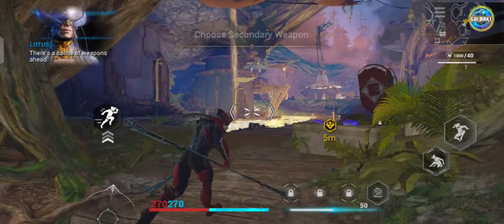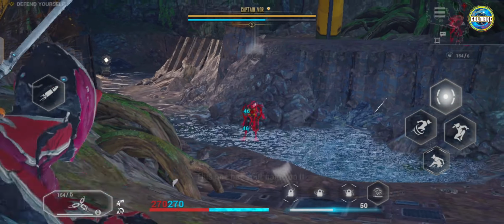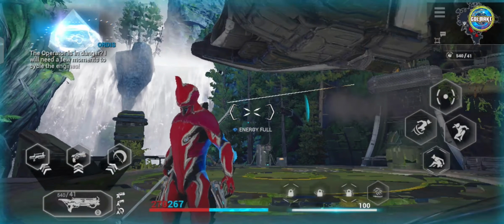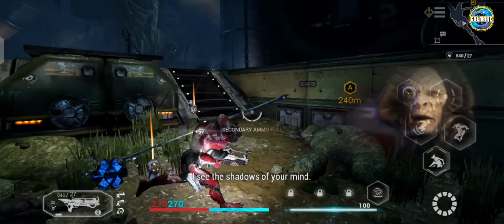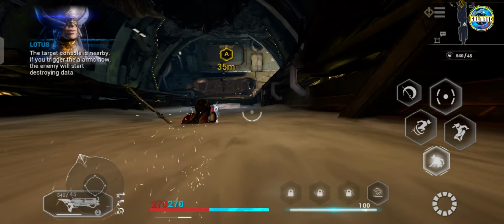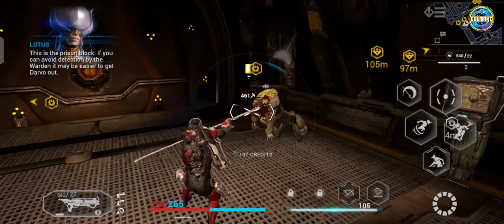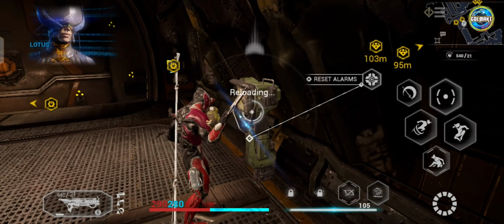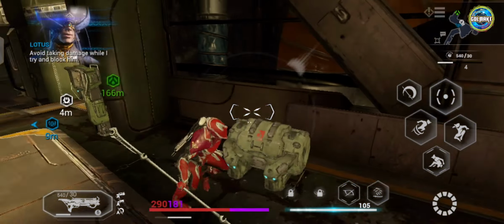Warframe Tau Expansion – Noir Sci‑Fi Adventure!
🌌 Warframe: Tau is the next major expansion in Digital Extremes’ legendary sci‑fi MMO. Explore the Sentient ring city of Fornax, face the ruthless Hunra crime boss, and unlock Brysko – the noir detective Warframe voiced by Matthew Mercer. In this video, we showcase gameplay, cinematic upgrades, and why Warframe Tau is one of the most anticipated expansions of 2026. With immersive environments, co‑op missions, and even Warframe’s first card mini‑game Portau, this update is set to redefine the Warframe universe.